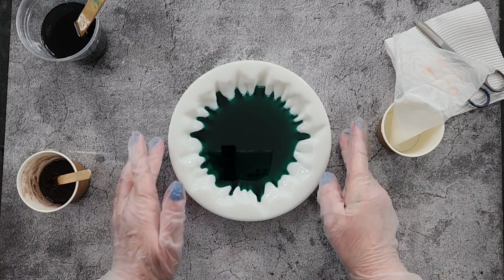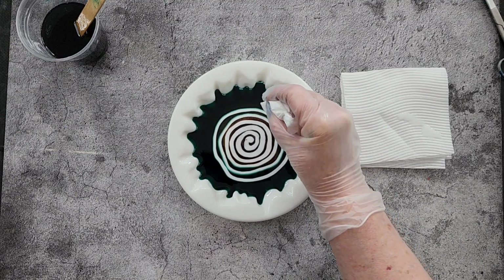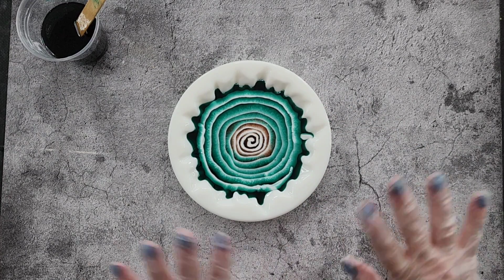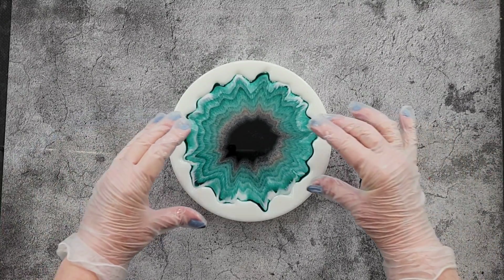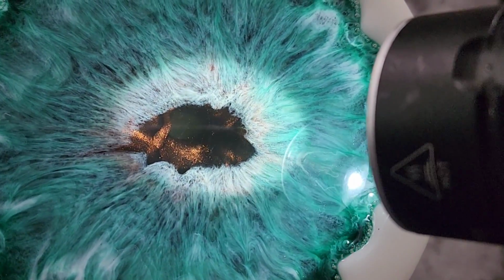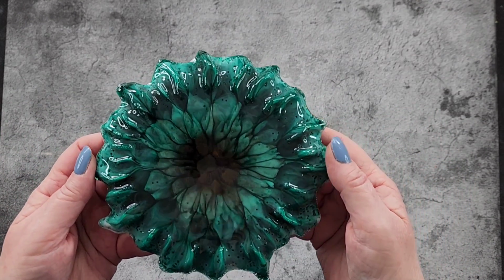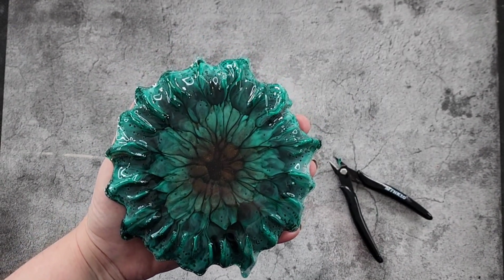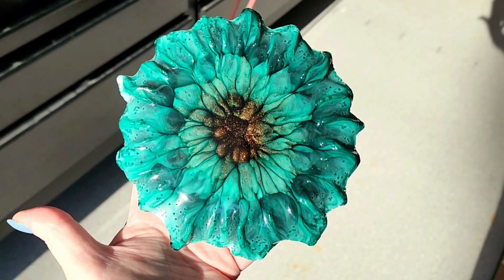#1800 Must See! Resin Fantasy Flower In My NEW Cascade Silicone Mold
MY NEW 'BLOOM' WHITE PIGMENT PASTE IS NOW AVAILABLE IN MY EBAY AND AMAZON STORES

Resin Fantasy Flower coaster.
I used Platinum Super Clear resin to make this amazing Fantasy flower. Here is the link to my NEW Cascade live edge silicone mold

🛎 Here is the link to ResinCourses.com if you would like to learn this technique: